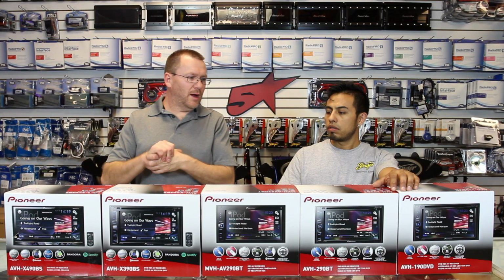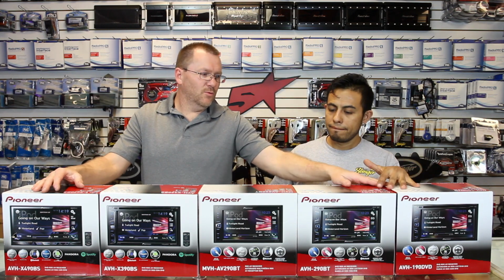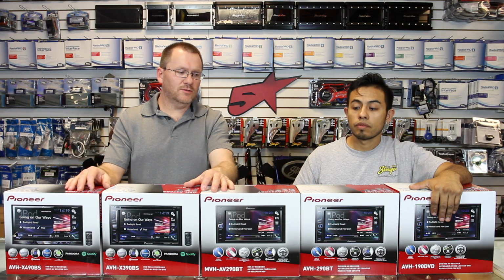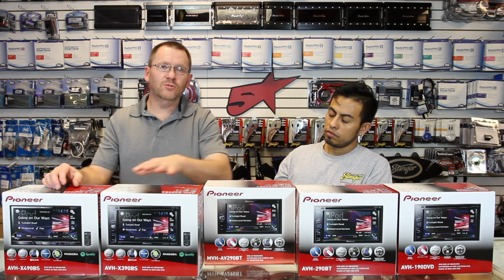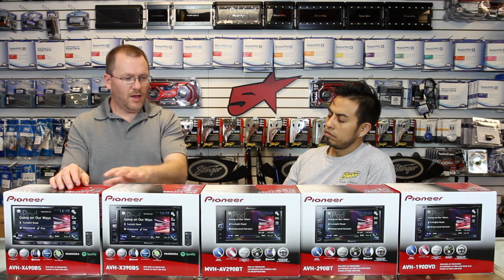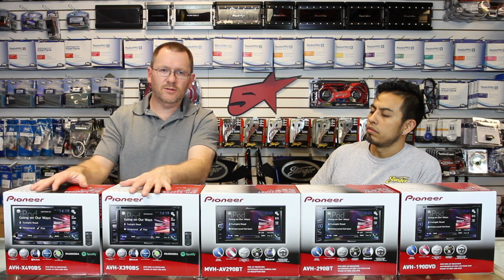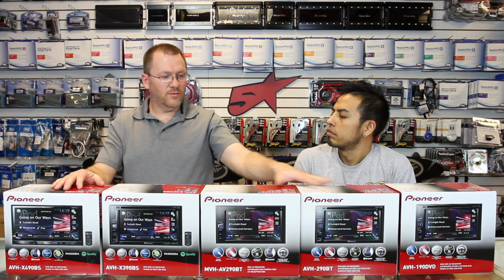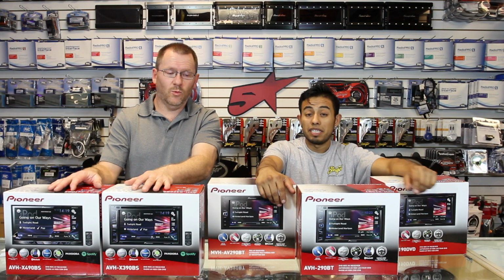What is the difference between the Pioneer AVH 190DVD, AVH 290BT, MVH AV290BT, AVH X390BT, and AVH X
In this video go go over all the difference between the new Pioneer AVH radios. These are the radios that have a zero in the model number only.